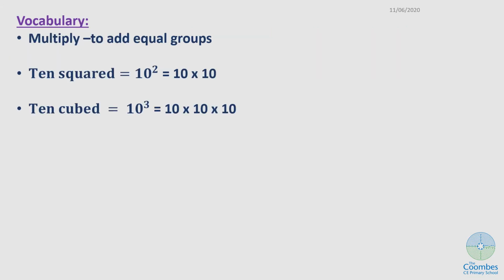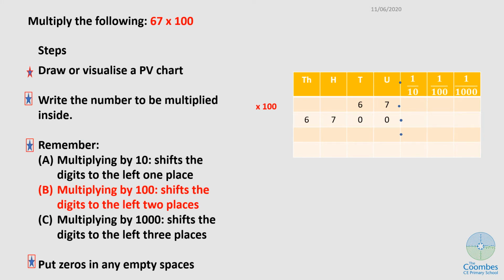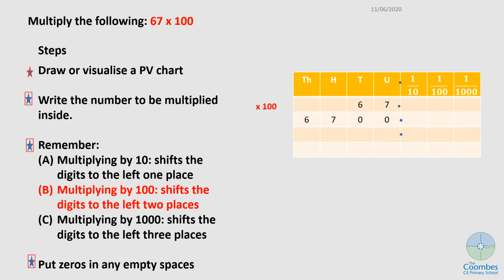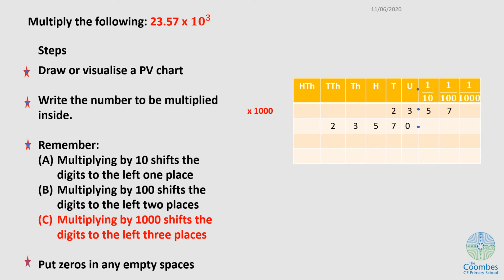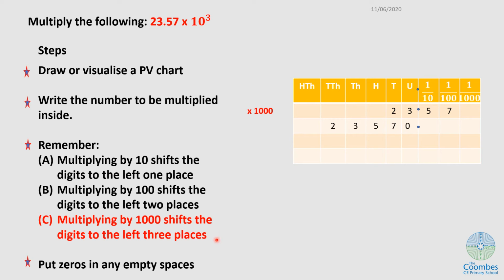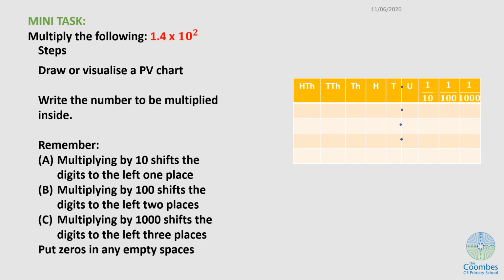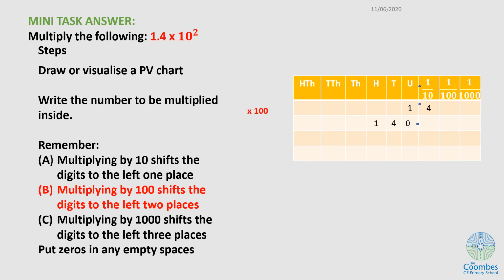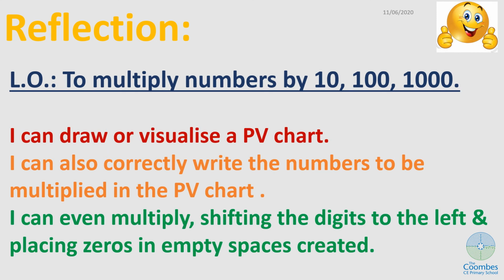Upper KS2 Maths Week 8 - Lesson 4 Multiplying by 10, 100, 1000